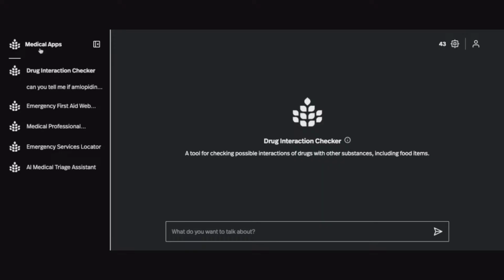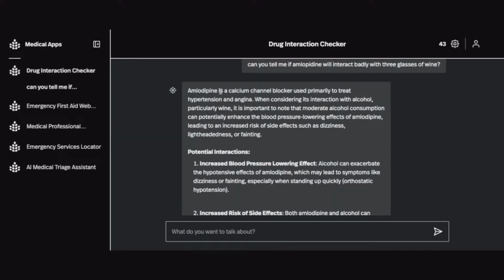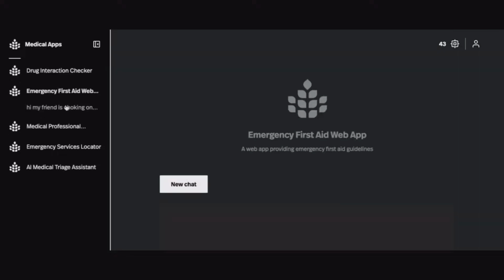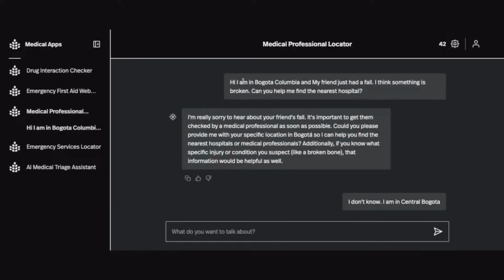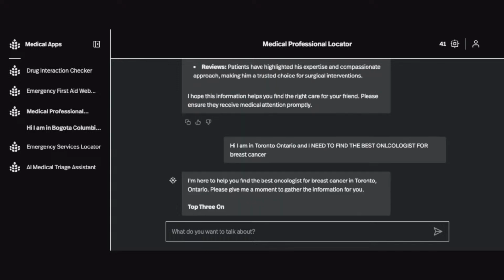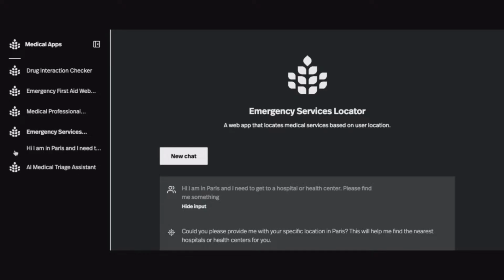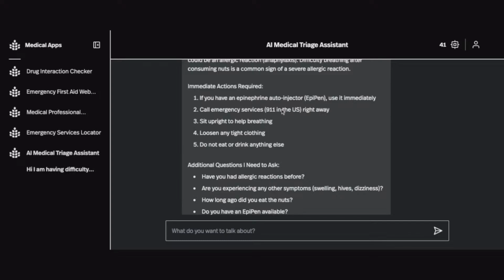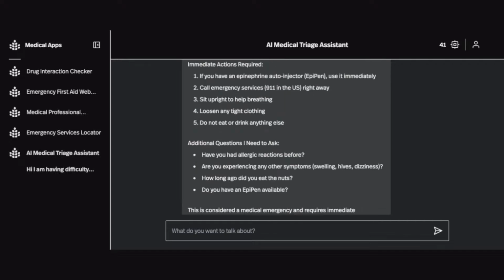MEDICAL APP SUITE FOR PATIENTS AND PROFESSIONALS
Turn your smartphone into a life-saving command center with the Onexxa Medical App Suite – a supercharged, mobile-responsive collection of five essential healthcare tools designed for medical professionals, caregivers, travelers, and patients with chronic or acute conditions. Priced at just $67 USD, this all-in-one medical app bundle empowers you to triage emergencies, locate help anywhere on the globe, verify drug interactions, and connect with top-rated specialists in seconds.
Key Features & Benefits:
1. Medical Triage Assistant
   • Instantly assess injuries and symptoms with AI-powered triage logic
   • Determine when to self-treat or seek urgent care, reducing stress and uncertainty
   • Access evidence-based guidelines for hundreds of conditions and first-aid protocols
2. Emergency Services Locator
   • Worldwide GPS integration finds nearest hospitals, clinics, and rescue teams
   • Ideal for emergency preparation when traveling abroad or in remote areas
3. Medical Professional Finder
   • Search by specialty, language, patient success rate, and verified credentials
   • Read real patient reviews and ratings to ensure quality care
   • Book appointments or telehealth consultations directly through the app
4. Drug Interaction Checker
   • Comprehensive database of prescription drugs, over-the-counter meds, vitamins, and supplements
   • Identify potentially dangerous interactions with foods, alcohol, and other substances
   • Receive alerts and dosage guidance to keep medication regimens safe and effective
5. Emergency Services Assistant
   • Step-by-step, easy-to-understand instructions for CPR, wound care, choking, burns, and more
   • Voice-guided support for hands-free operation when time is critical
   • Customizable emergency plans for seniors, children, and patients with special needs
Why Onexxa Stands Out:
• Mobile Responsive & User-Friendly – Seamlessly access every tool on iOS and Android devices.
• Global Coverage – From Manhattan to Mumbai, locate medical help wherever life takes you.
• Cost-Effective – At $67 USD, gain five premium apps for the price of one.
• Perfect for Caregivers – Manage elderly or chronically ill family members with confidence and real-time data.
• Trusted by Professionals – Designed with input from ER doctors, pharmacists, and first responders.